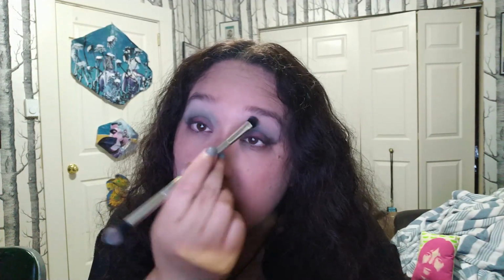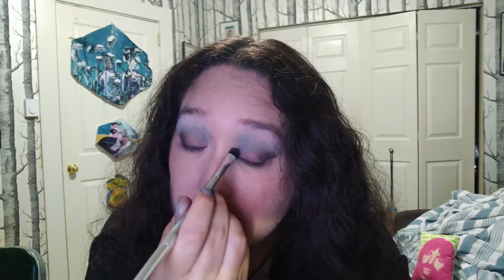The Elvia palette from Lunatick Cosmetic Labs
I try the Elvira palette from Lunatic Cosmetic Labs.